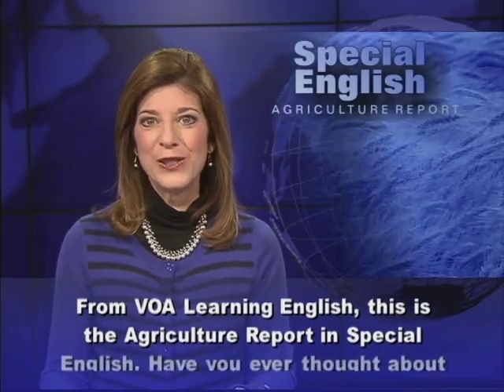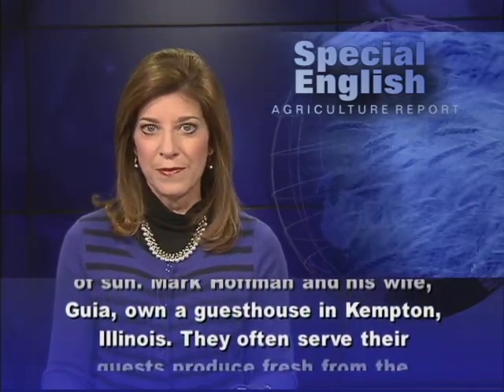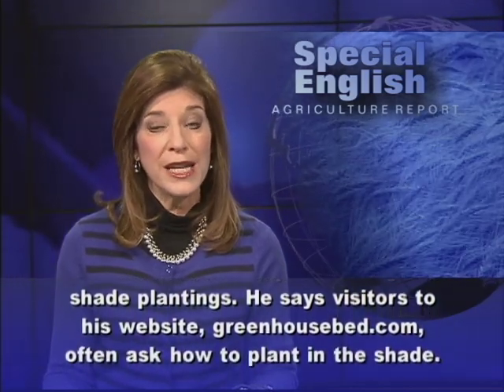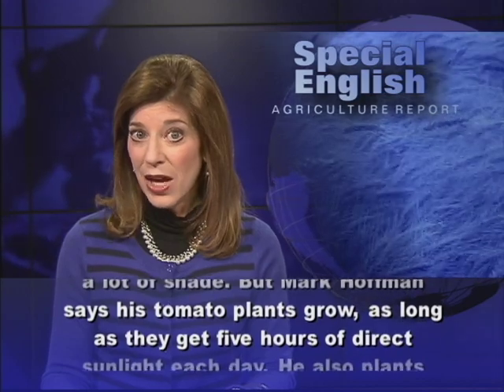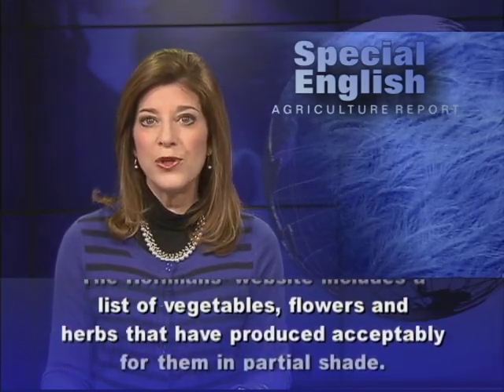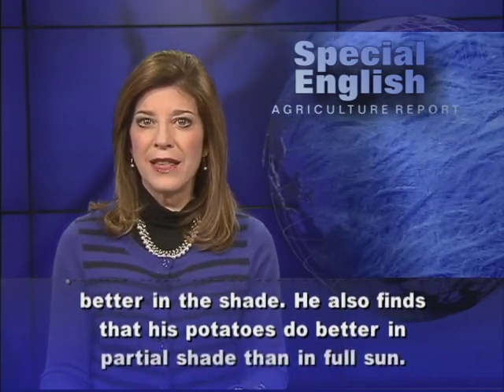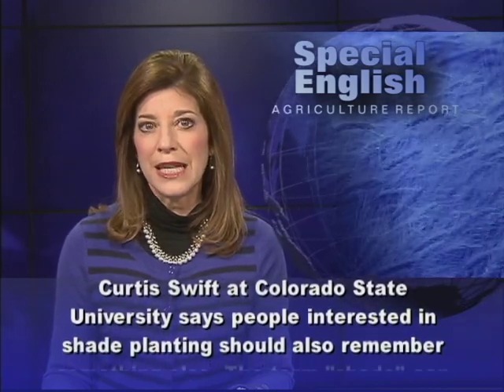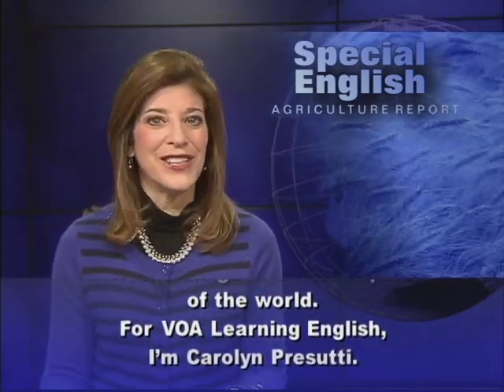Growing Vegetables in the Shade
From VOA Learning English, this is the Agriculture Report in Special English. Have you ever thought about planting a garden, but didn't think you had a spot with enough sunlight? Well, not all vegetables need a lot of sun. Mark Hoffman and his wife, Guia, own a guesthouse in Kempton, Illinois. They often serve their guests produce fresh from the garden. The Hoffmans have been growing food and flowers for 25 years. For much of that time, Mark Hoffman has been experimenting with shade plantings. He says visitors to his website, greenhousebed.com, often ask how to plant in the shade. There are a lot of choices.For example, he grows tomatoes near oak trees. Big oak trees can produce a lot of shade. But Mark Hoffman says his tomato plants grow, as long as they get five hours of direct sunlight each day. He also plants asparagus around a tree at its drip line. That is the area below the outer limit of the branches. The Hoffmans' website includes a list of vegetables, flowers and herbs that have produced acceptably for them in partial shade. These include broccoli, daylilies, horseradish, Irish potatoes, oregano and winter onions. Mark Hoffman says plants with wider leaves seem to do better in the shade. He also finds that his potatoes do better in partial shade than in full sun. Time of day, brightness of the sun and shadows from trees, walls and buildings all influence how much or how little sunlight falls on plants. Curtis Swift at Colorado State University says people interested in shade planting should also remember something else. The term "shade" can describe different amounts of darkness -- and it can even mean different things in different parts of the world. For VOA Learning English, I'm Carolyn Presutti. (Adapted from a radio program broadcast 19Feb2013)